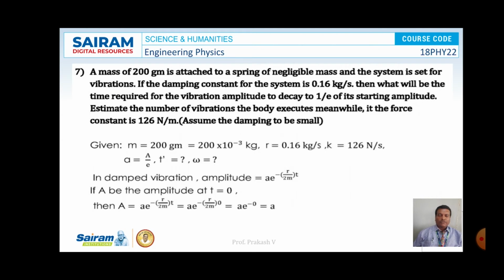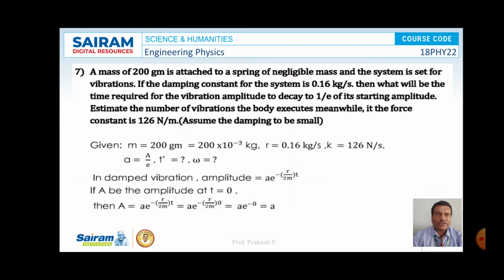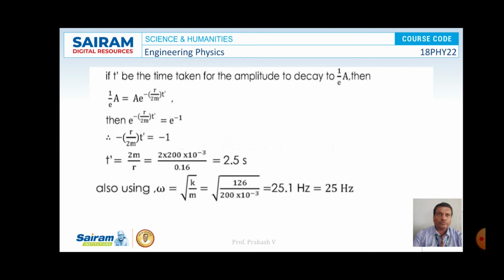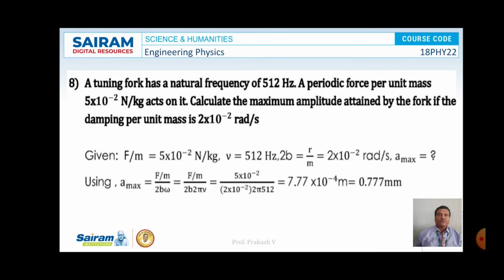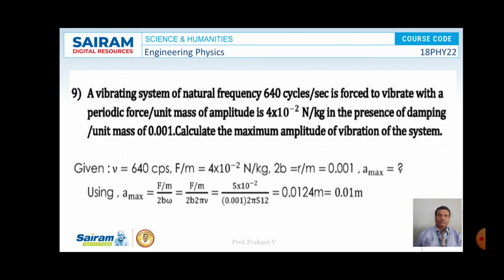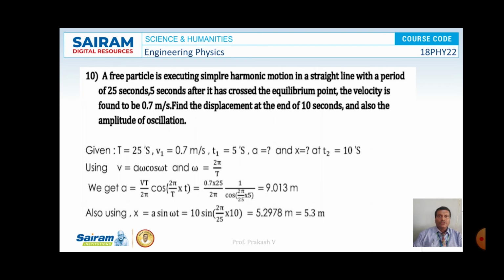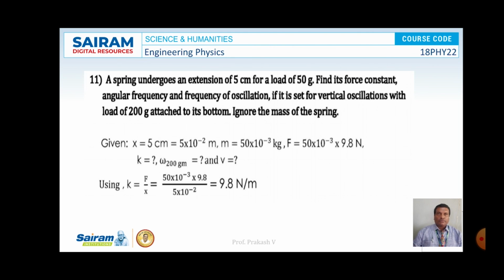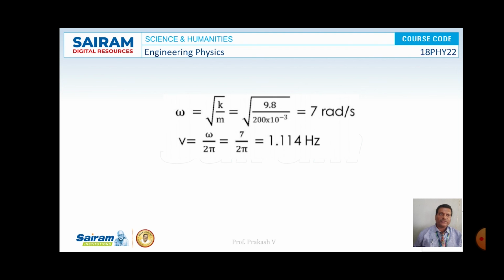Lecture video_18PHY22_Module 1_Problems 2_Prakash V